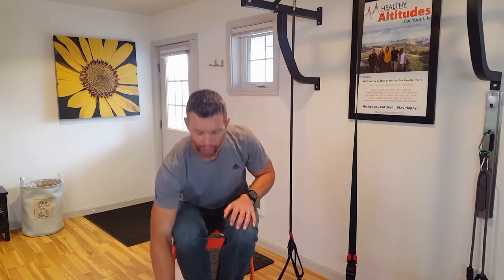EEerie Erie 5k 10k Running Tips Week 7